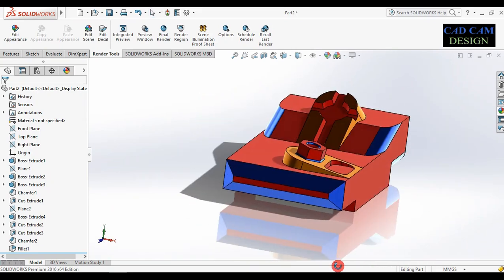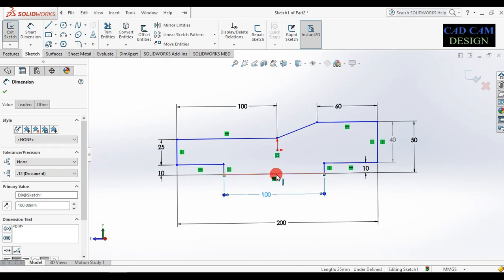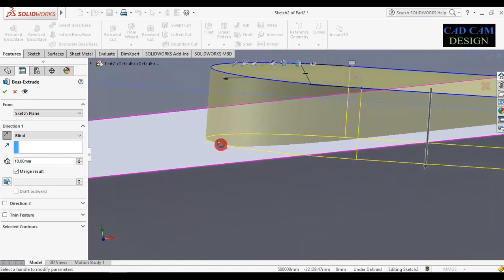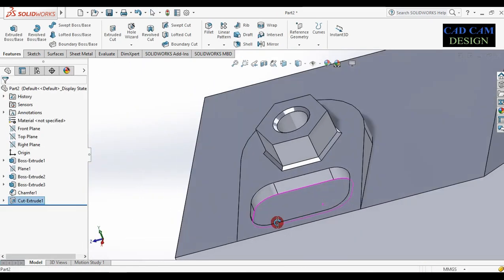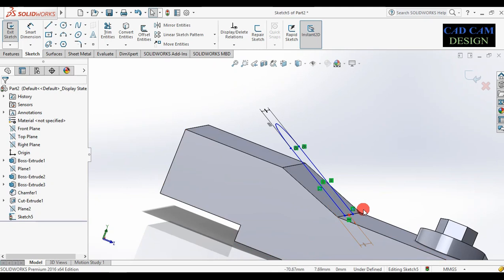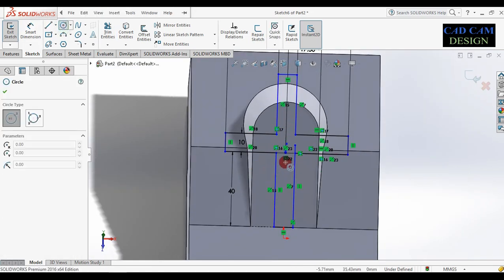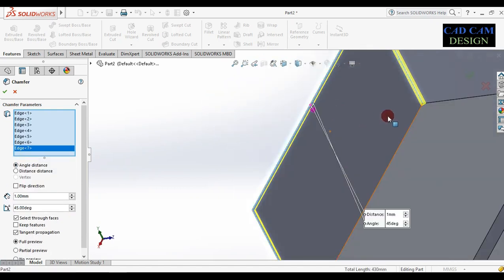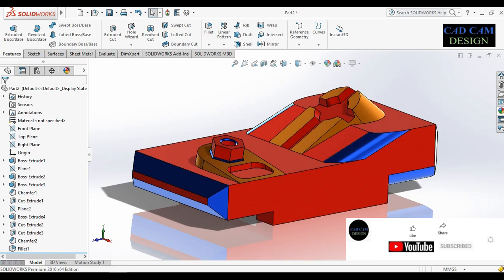SOLIDWORK TUTORIAL NO #23 / SIMPLE BASIC BEGINNERSE EXERCISE.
IN THIS TUTORIAL I WILL EXPLAIN HOW TO USE REFERANCE GEOMETRY AND HOW TO MAKE PLANE ON SOME DEGREE.WE ALL KNOWN THE HOW TO MAKE A PANE IN PARALLEL TO THE AXIS BUT IN THIS TUTORIAL

I WILL EXPLAIN TO USE OF FLATE SURFACE TO MAKE A PLANE TO SOME DEGREE.
AND ALSO 1ST PLANE DEGREE IS 10 DEGREE TO THE SURFACE
AND  OUR 2ND PLANE IS WE APPLY SOME ANGULAR SURFACE TO MAKE PLANE SOME DEGREE AND THIS DEGREE WILL BE 150 D’ TOTAL 180 BUT WE MAKE PLANE ON 150 DEGREE.
I HOPE YOU CAN LEARN IN THIS TUTORIAL HOW TO MAKE A PLANE ON FLATE SURFACE TO SOME DEGREE AND HOW TO MAKE A PLANE ON ANGULAR SURFACE TO SOME DEGREE IN SOLIDWORK.

IF YOU FACED PROBLEM  THAN COMMENT ME I WILL SOLVE PROBLEM.